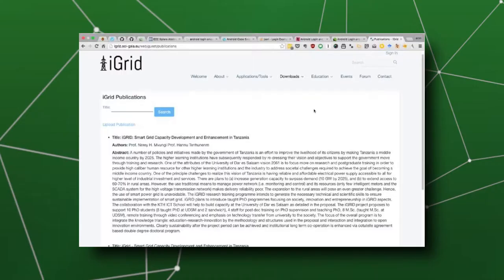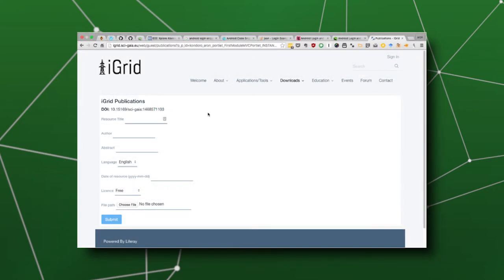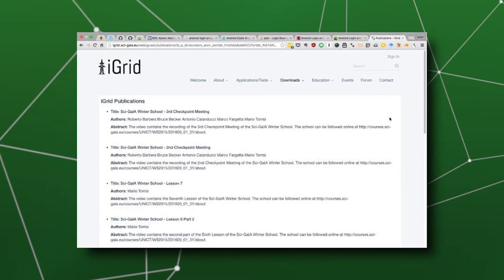Champions video - Aron Kondoro - iGrid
This video presents one the Sci-GaIA Champions: Mr. Aron Kondoro from the University of Dar es Salaam (UDSM), Tanzania, who talks about his iGrid project.